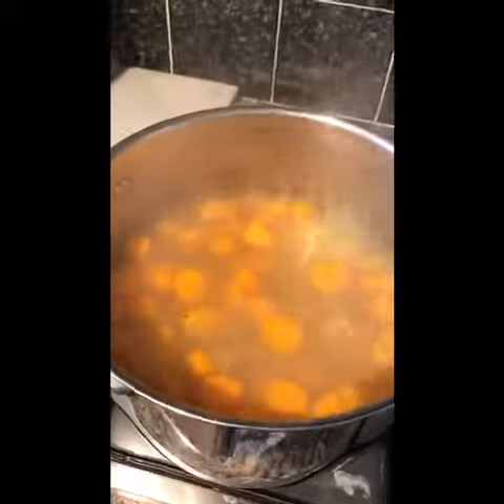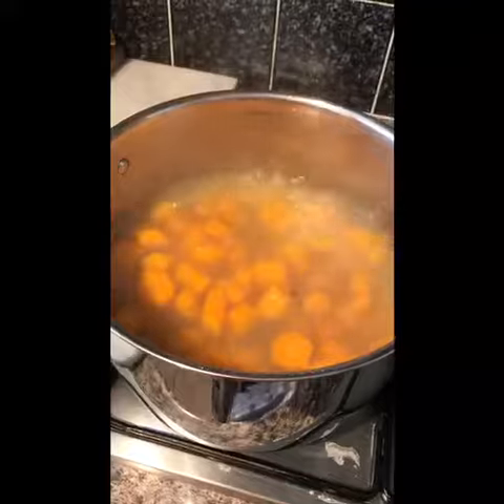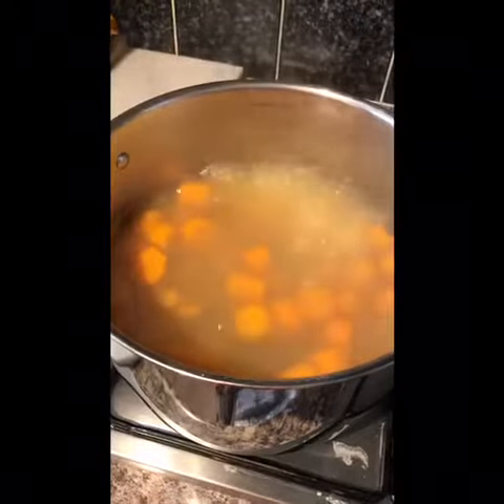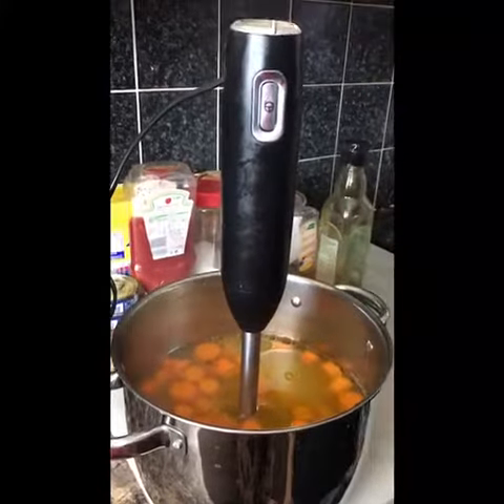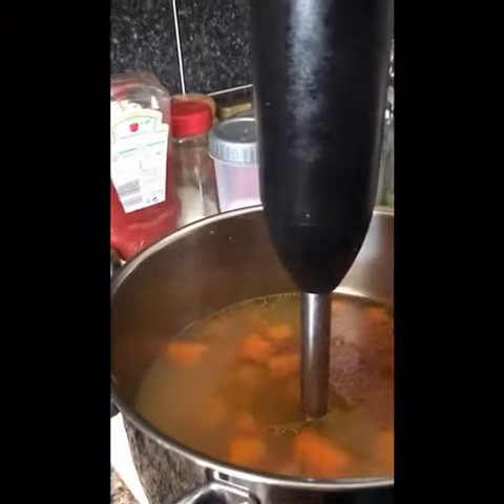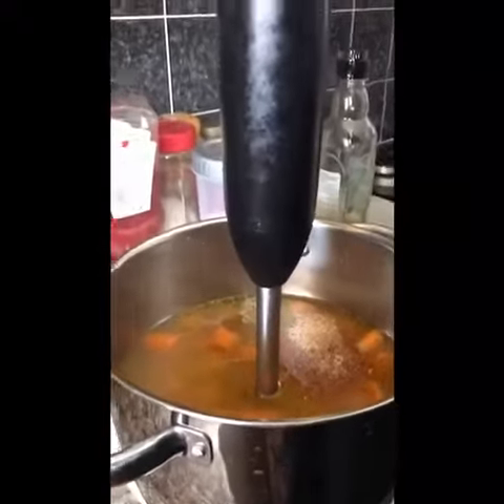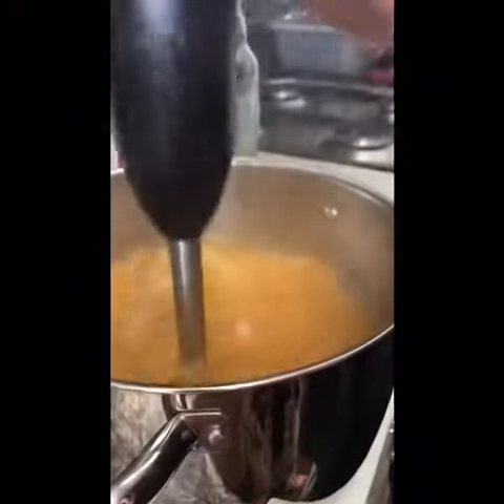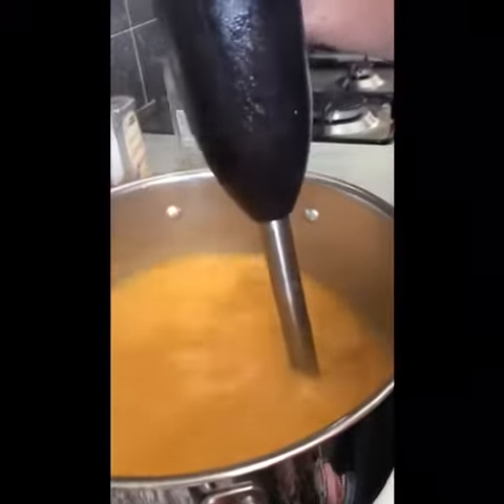Paulino’s make carrot and sweet potato soup.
Carrying on with the healthy regime.